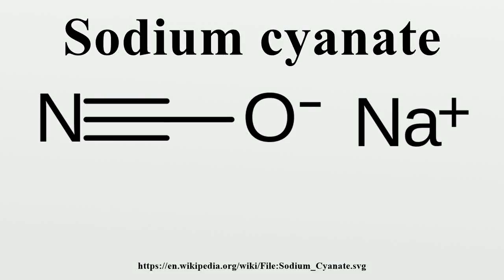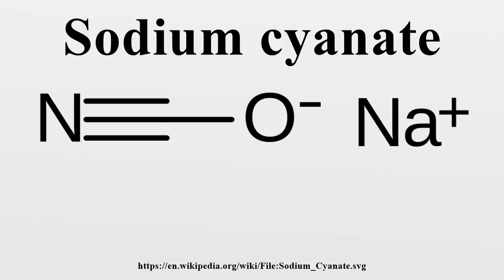Sodium cyanate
Sodium cyanate (NaOCN) is a white crystalline solid that adopts a body centered rhombohedral crystal lattice structure (trigonal crystal system) at room temperature.

Image-Copyright-Info
Image is in public domain
Author-Info:   Pion
Image-Copyright-Info